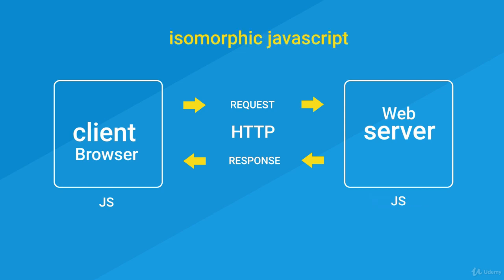11 7 Of servers and clients